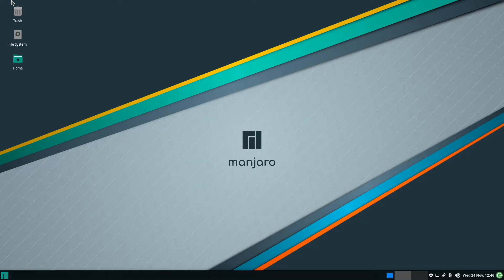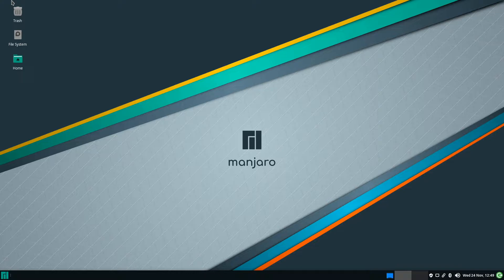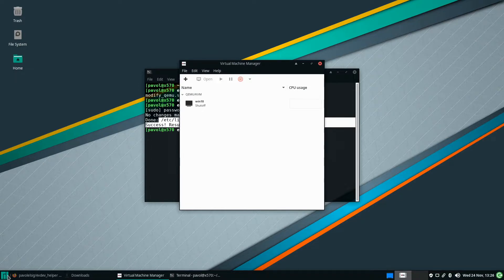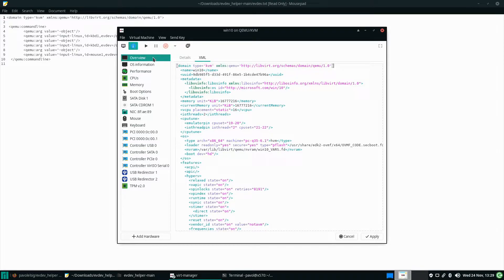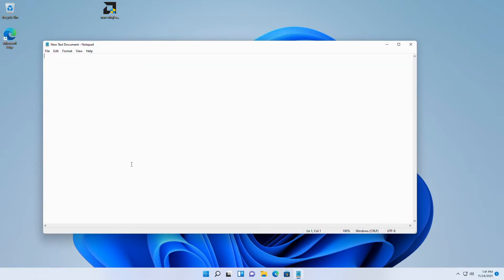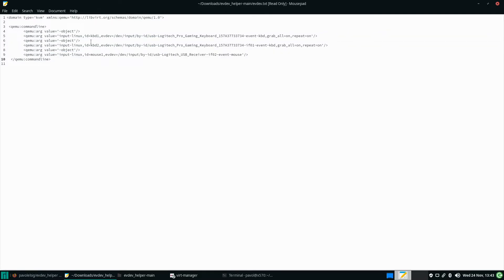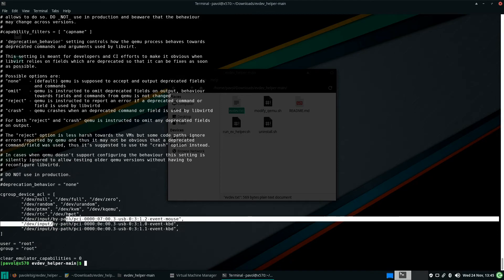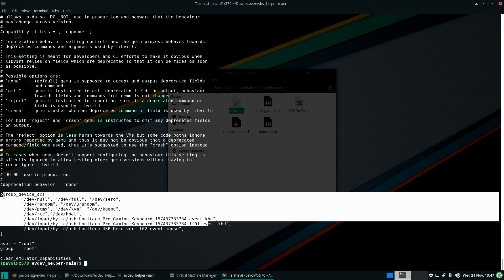Evdev guide: sharing mouse and keyboard between host and VM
In this video, we'll share our mouse and keyboard with our KVM virtual machine by using evdev. Most linux distributions are supported as hosts. Both Windows 10 and 11 and most other operating systems should work as guests.
USB ports and controllers are not passed through to the virtual machine.

Chapters:
0:00 Introduction
1:34 Downloading ev-helper
1:49 Running ev-helper
2:50 Virtual Machine Manager
3:15 Editing XML
5:38 Running the VM
6:54 Troubleshooting
8:02 qemu.conf and by-path option
9:14 More troubleshooting